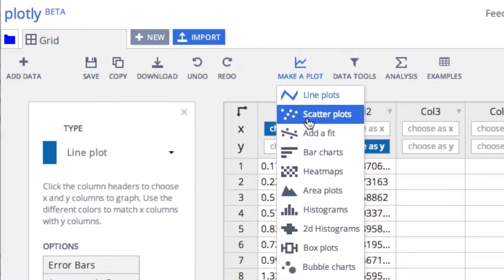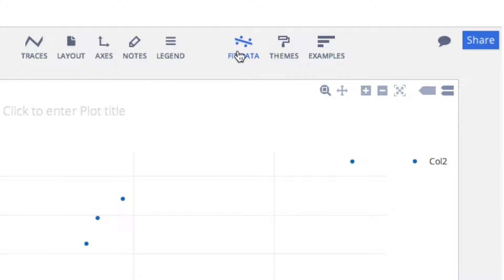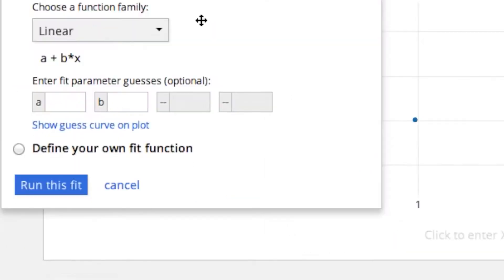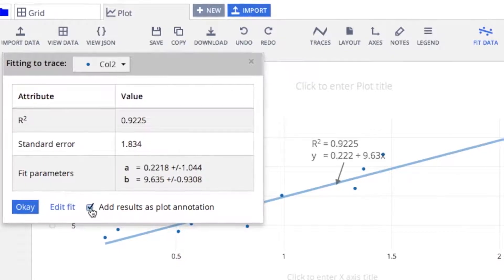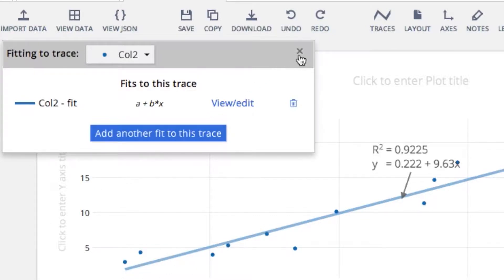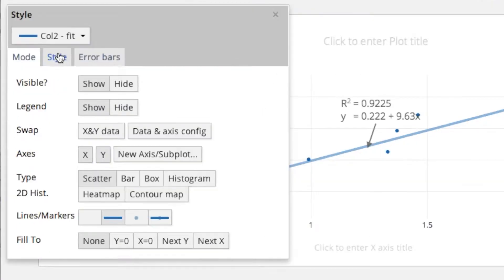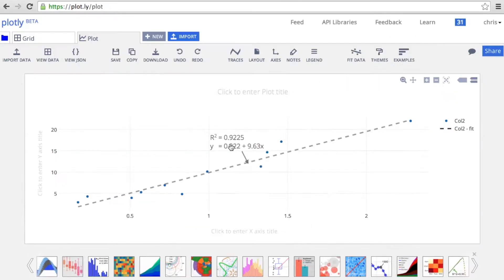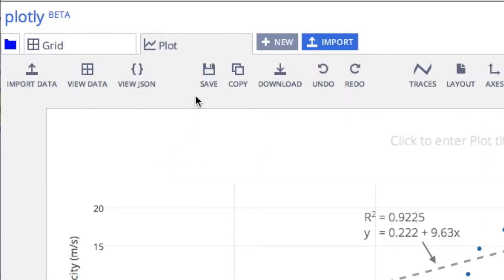How to Make a Line of Best Fit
A line of best fit is a straight line that is used to model a data set. Learn how to use our linear regression calculator to find the equation of the line of best fit and display it on your graph.